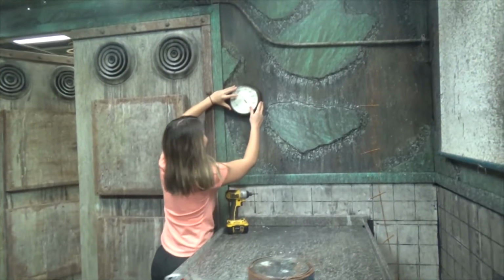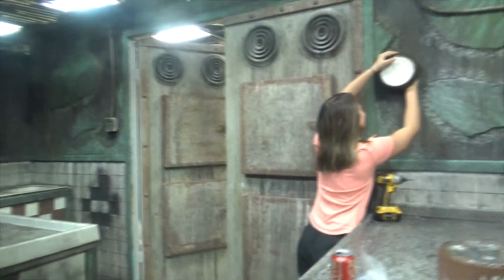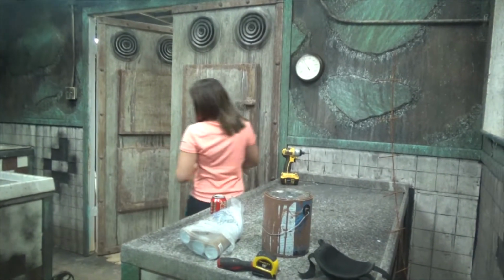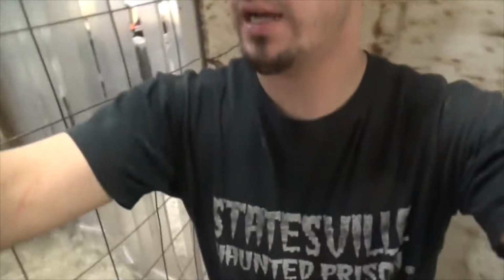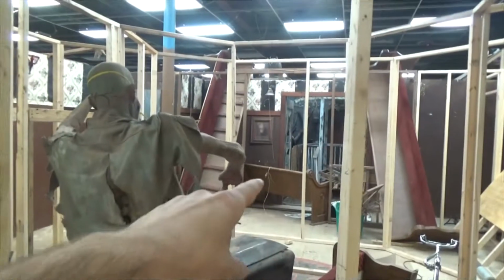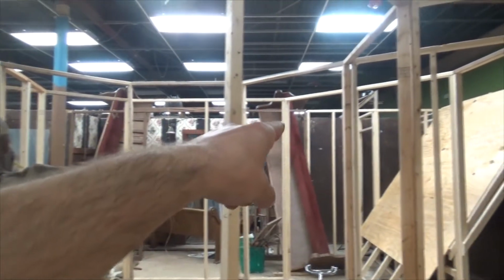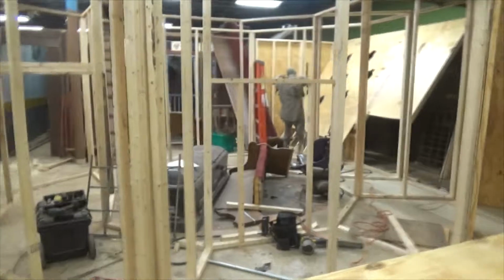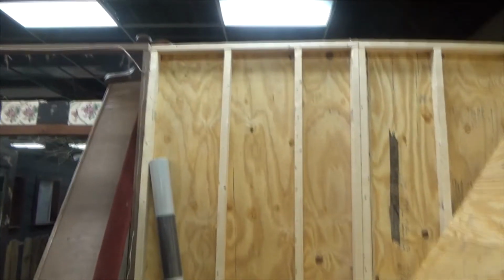The Haunt Show Ep. 150- Lets Finish Ward H!